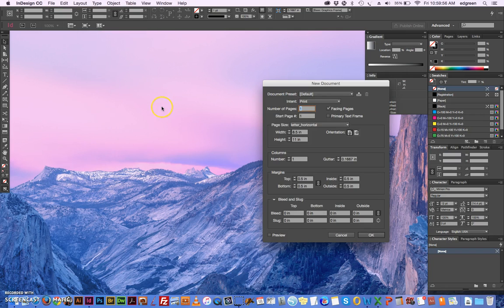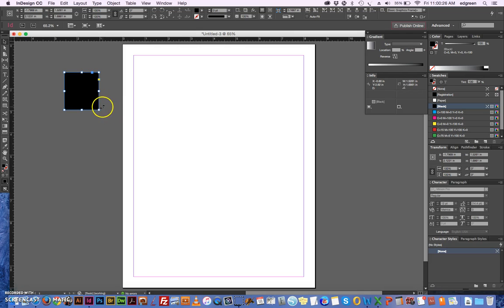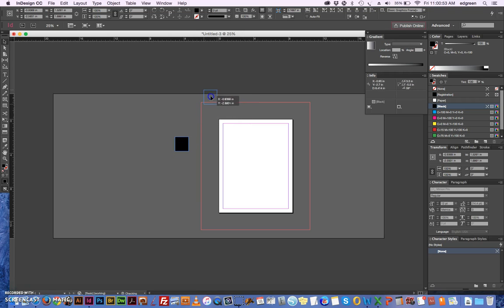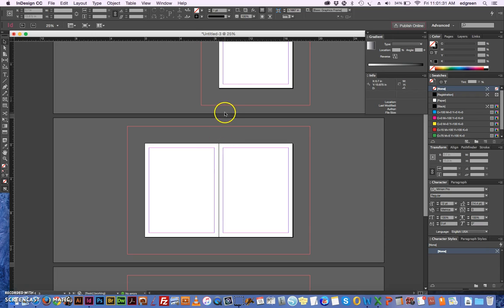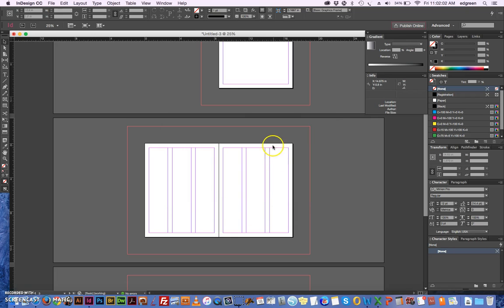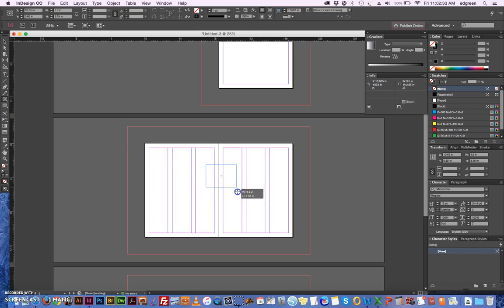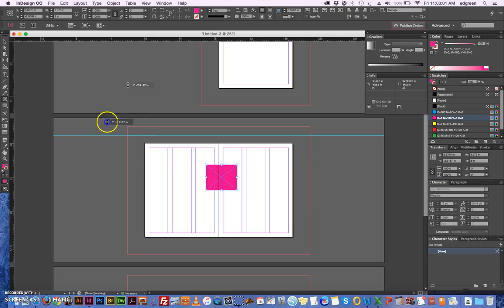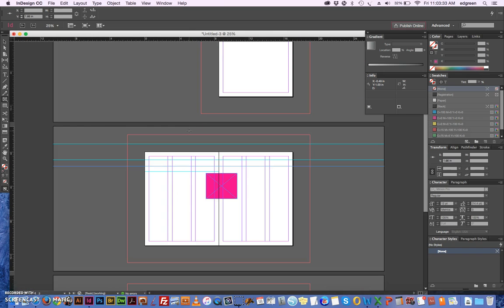InDesign - pasteboard gutter rulers guides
I am using Adobe InDesign CC 2015